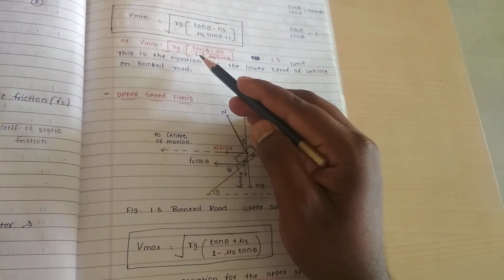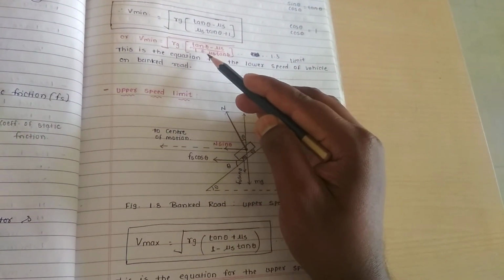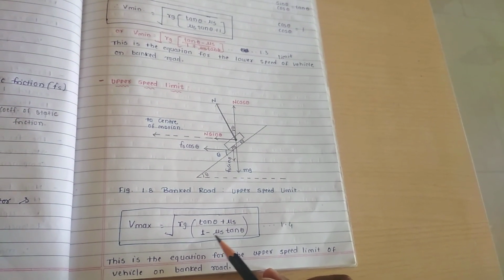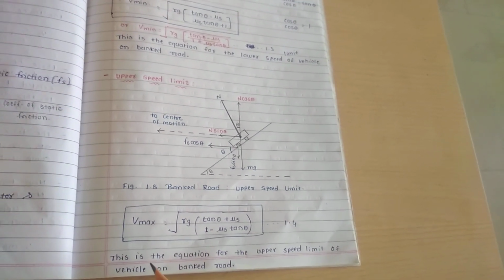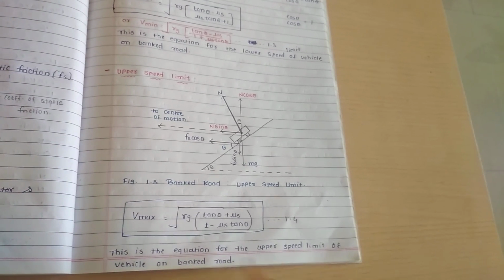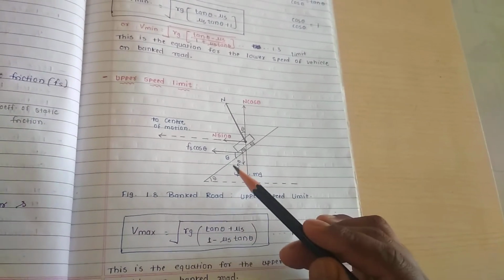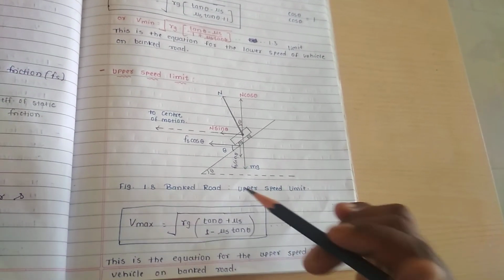Ch. 1. Rotational Dynamics Part 3 (Pgs 5 to 7 explanation) Physics 12th Maharashtra Board